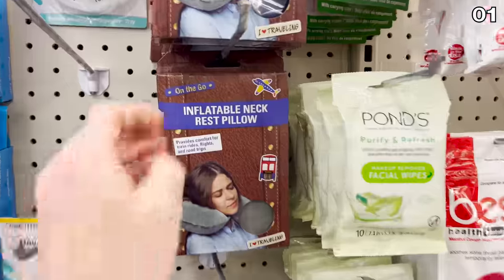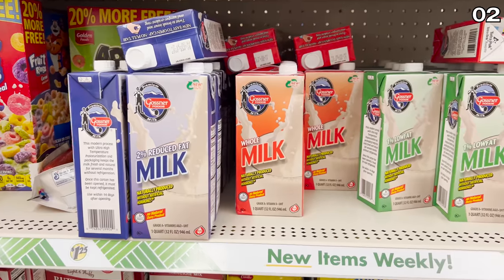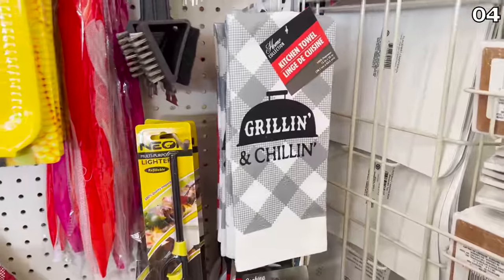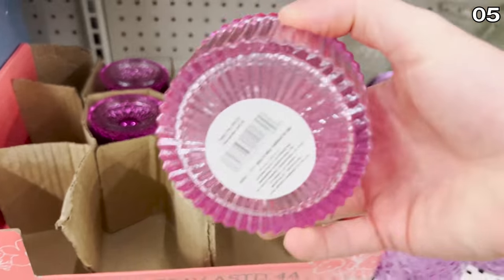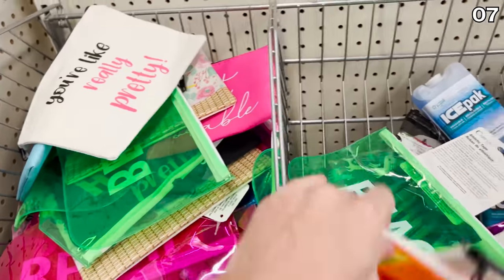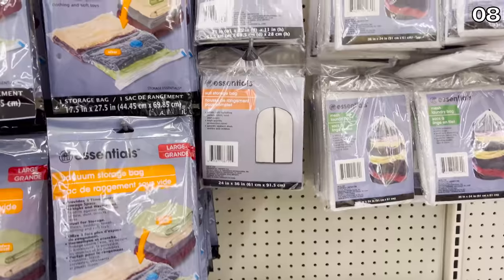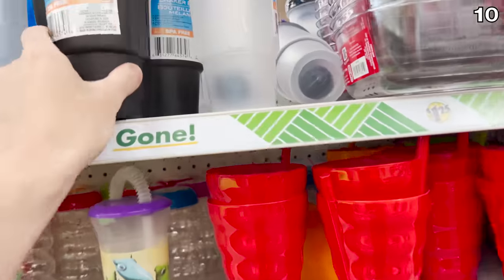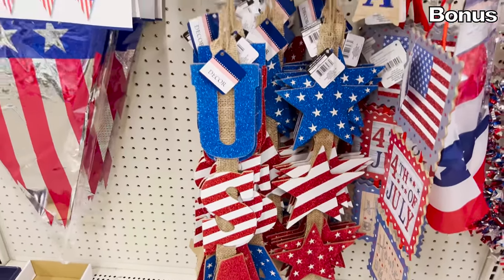10 Things You SHOULD Be Buying at Dollar Tree in June 2022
So many people have shopped at Dollar Tree but not taking advantage of the best products they have! Watch this video and see what you're missing out on this June 2022!

I've been shopping at Dollar Tree near me for these items for years. People have been asking me for a 2022 Dollar Tree haul 2022 or another Dollar Tree secrets video and what to buy at the Dollar Tree 2022. I made a 10 shopping secrets about dollar tree video and you all seemed to love it so I thought this dollar tree shopping would be fun to do!

In this video The Deal Guy is shopping the best dollar tree 2022 products that you can use your dollar tree coupons and other dollar tree hacks! You may have seen similar videos by the channel Do It On a Dime (who is great!) and ChicOnTheCheap so i thought this dollar store secrets and shopping secrets will show you the best things dollar tree June 2022.

I hope this dollar tree shop with me will help you find some awesome products and learn some secrets about dollar tree.